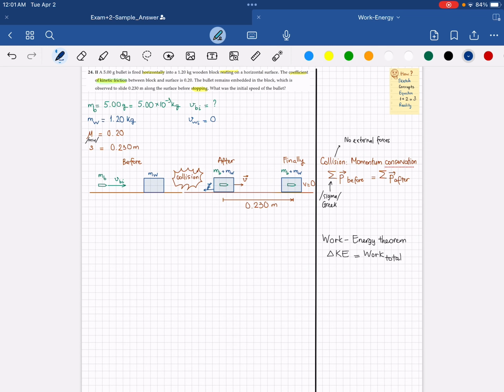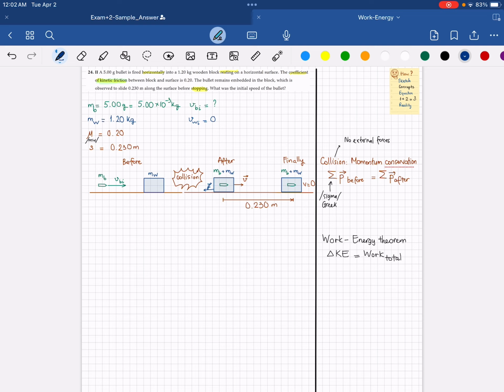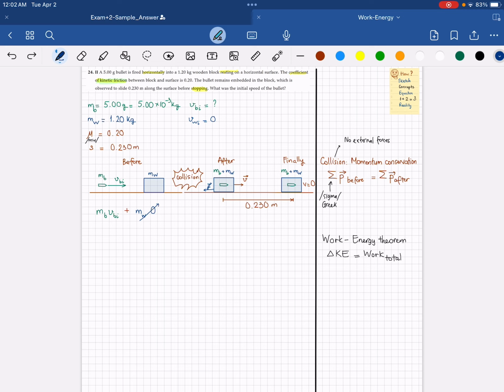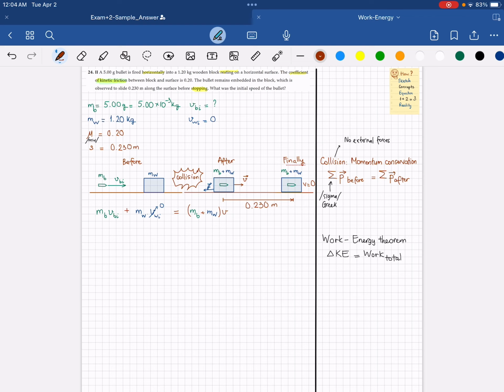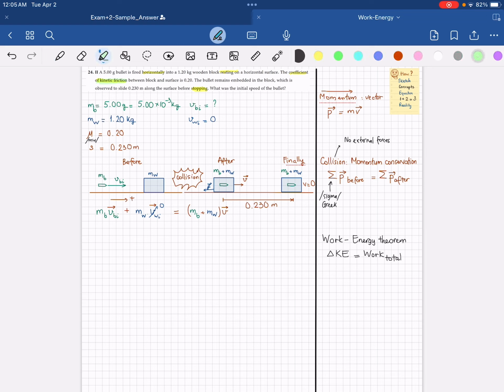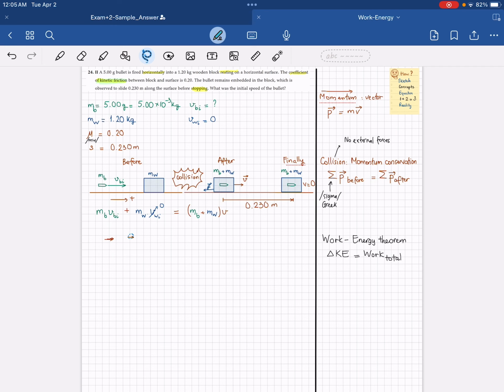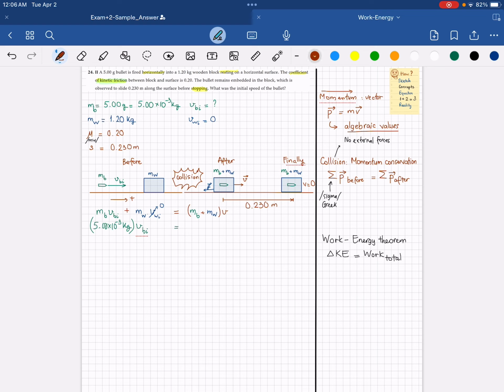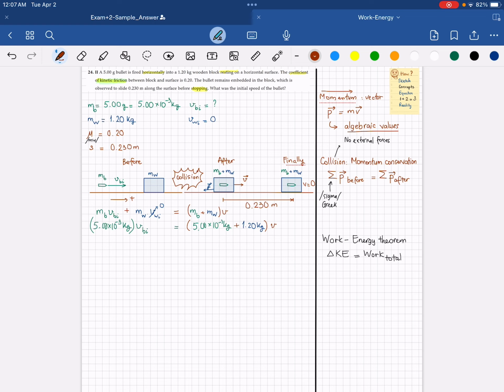Momentum - Work - Energy - Problem 24 - College Physics - Part 2 of 5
A 5.00 g bullet is fired horizontally into a 1.20 kg wooden block resting on a horizontal surface. The coefficient of kinetic friction between block and surface is 0.20. The bullet remains embedded in the block, which is observed to slide 0.230 m along the surface before stopping. What was the initial speed of the bullet?